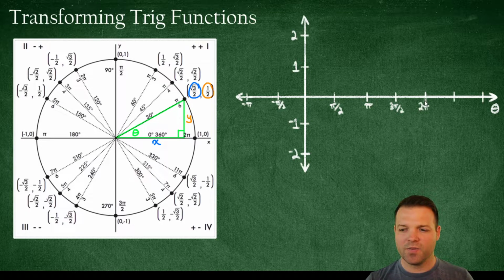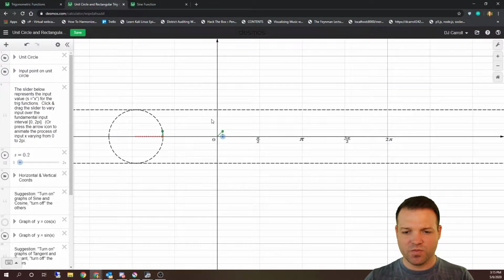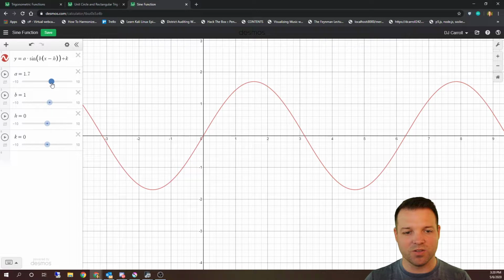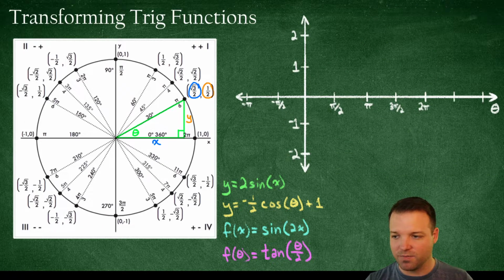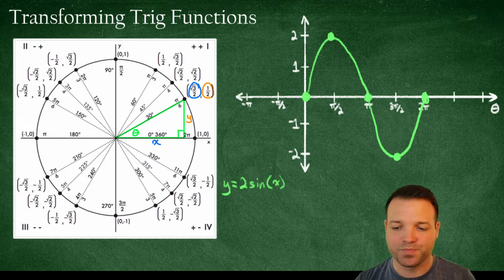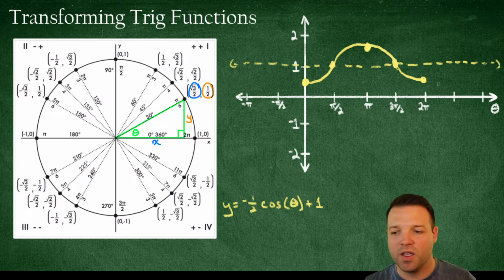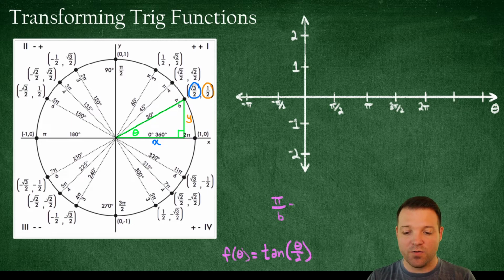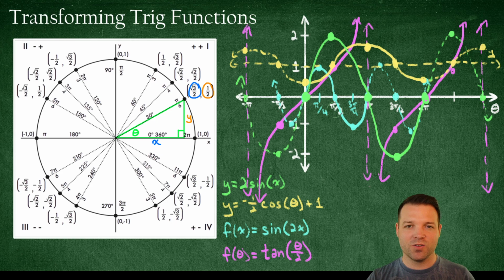Transforming Trig Functions